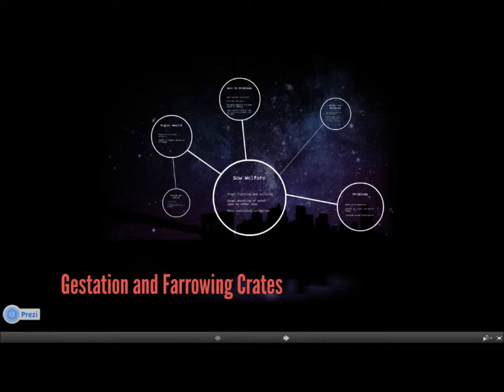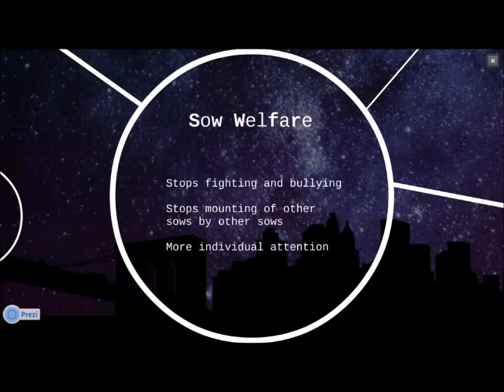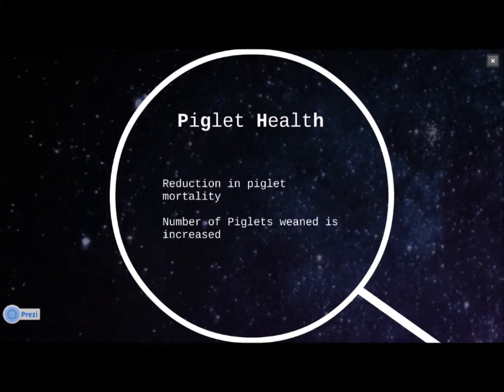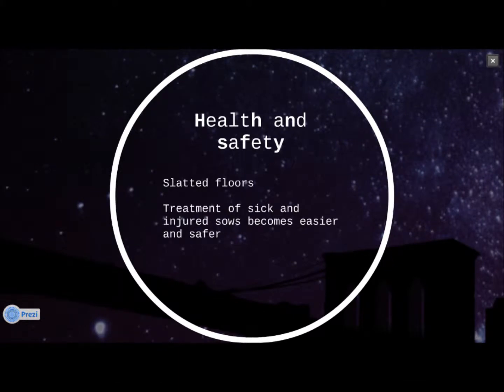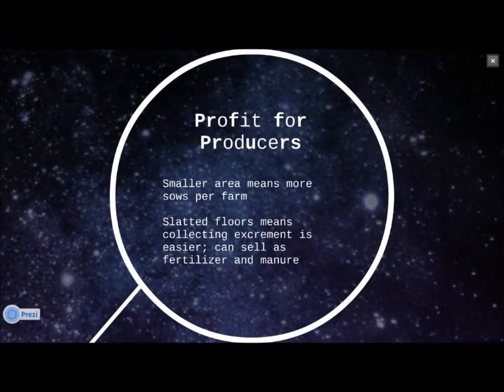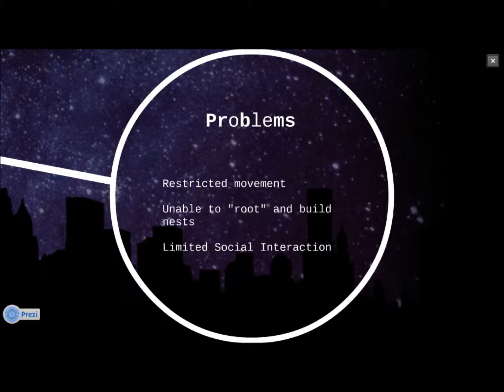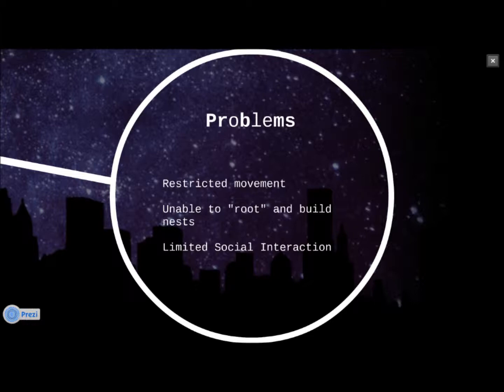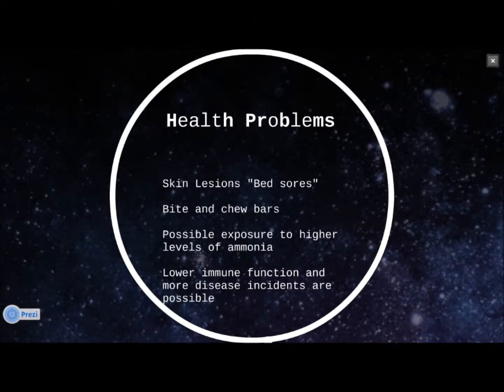Gestation and Farrowing Crates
Group 8
Levi Draper
Craig Russell
Stephaine Harbaugh
Tyler Henry